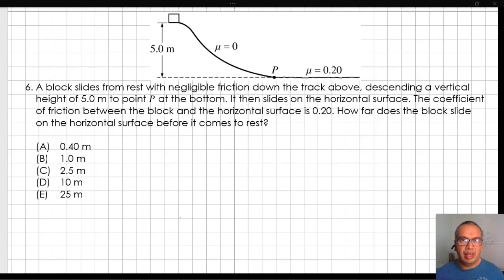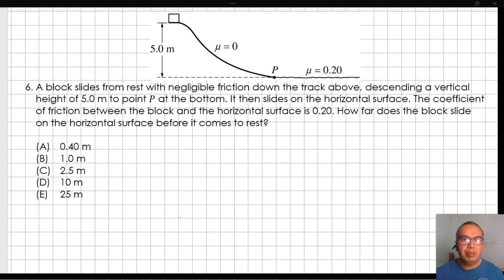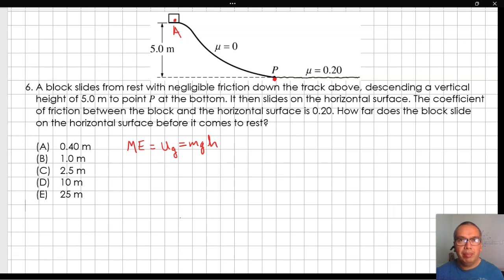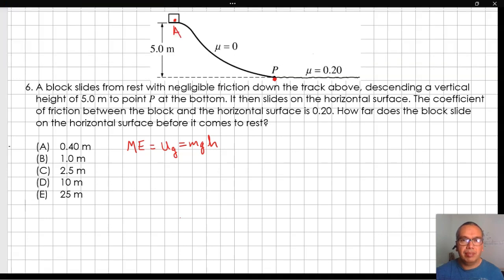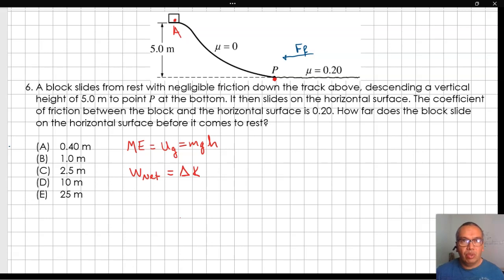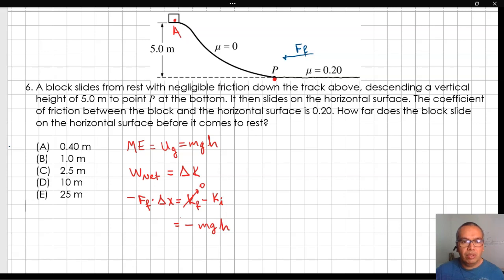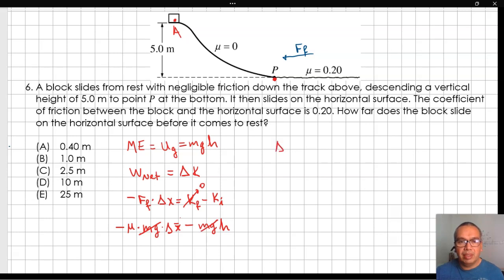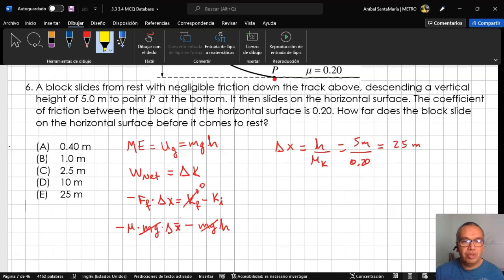3.3-04 Block Falling down a Ramp and Coming to a Stop Because of Friction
In this video we use energy considerations to show how the gravitational potential energy transforms into kinetic energy and then gets dissipated as internal energy from the work done by a friction force. We use the work-kinetic energy theorem to determine how much the block displaces as the friction force brings it to rest.